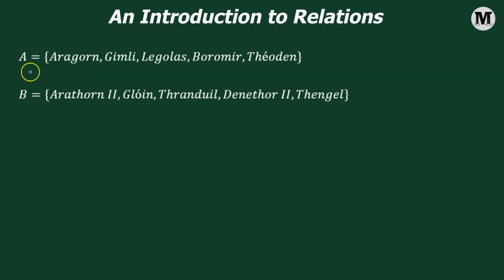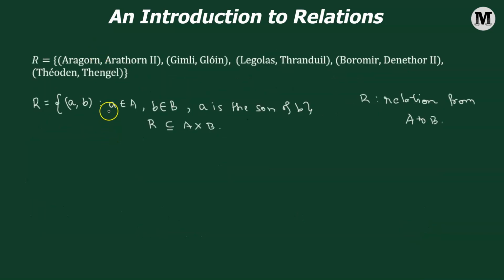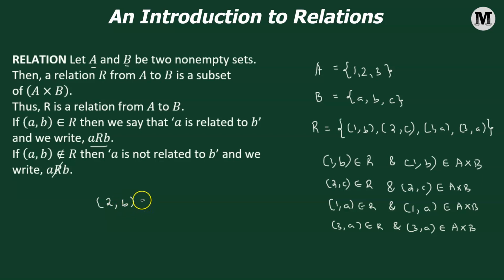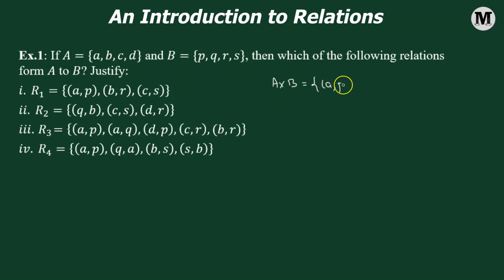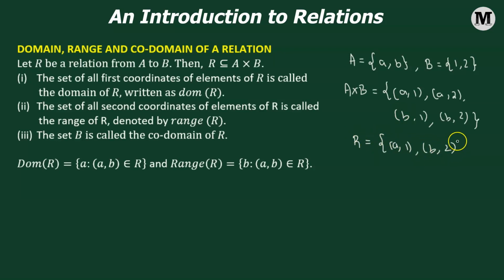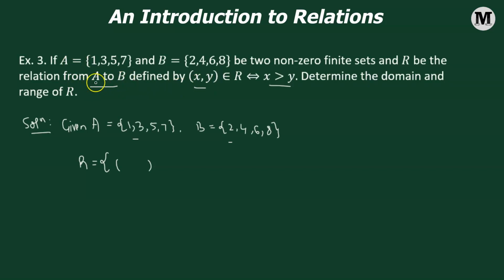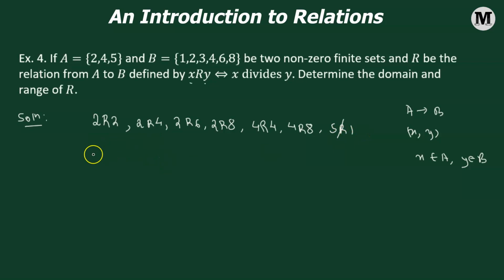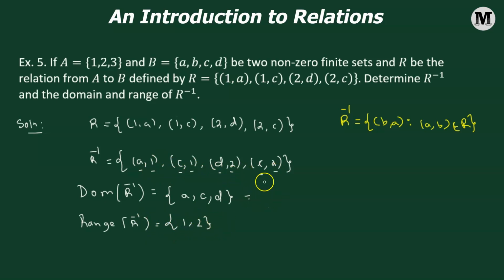3.0 | Relations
3.0 | Relations | What are Relations?

About